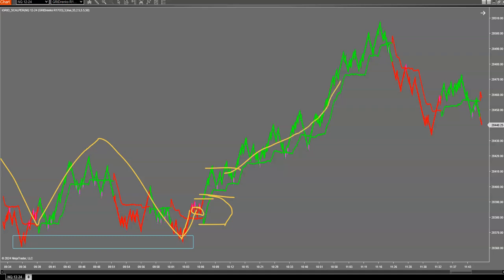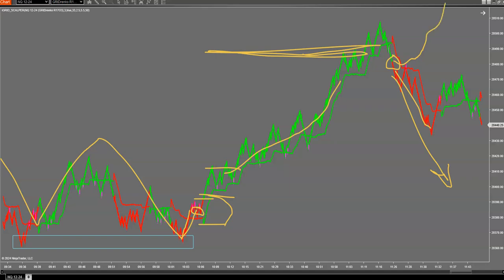Futures Prop Trading - Today's Market Action & iGRID Updates!